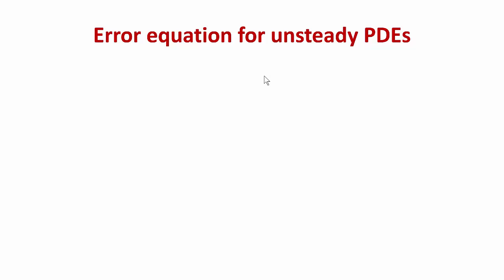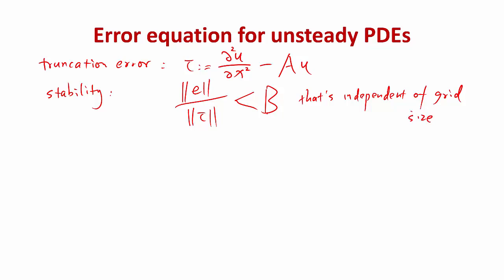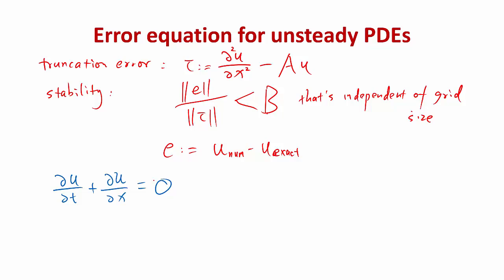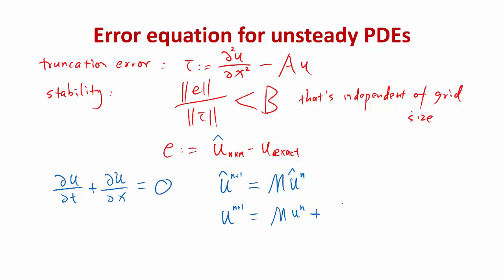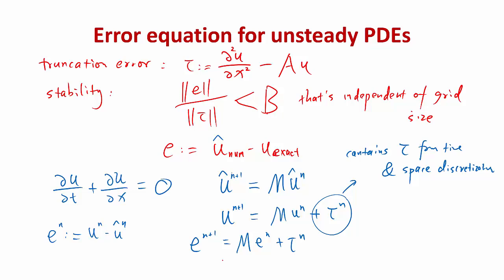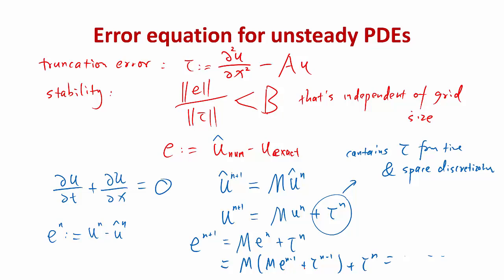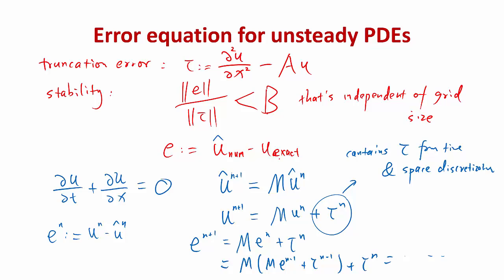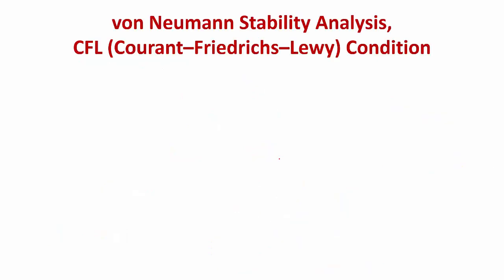MIT Numerical Methods for PDE Lecture 7: Error equation of unsteady PDEs